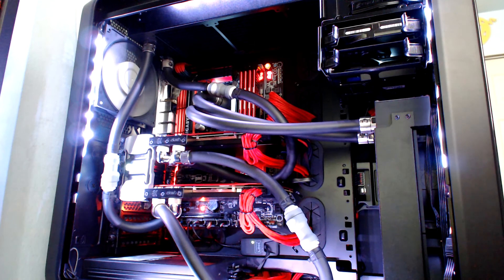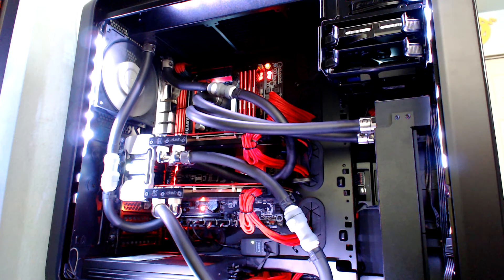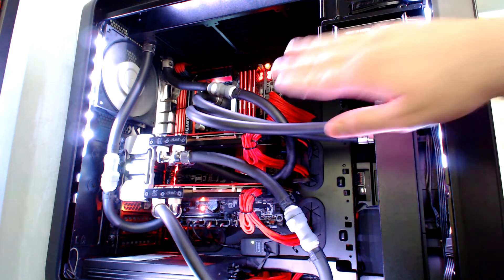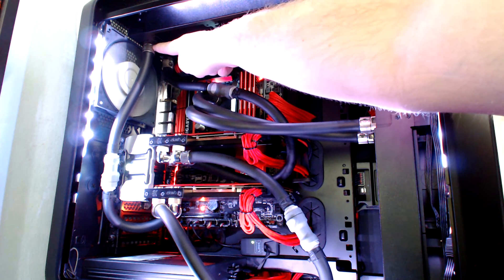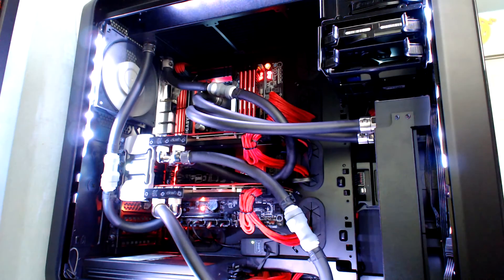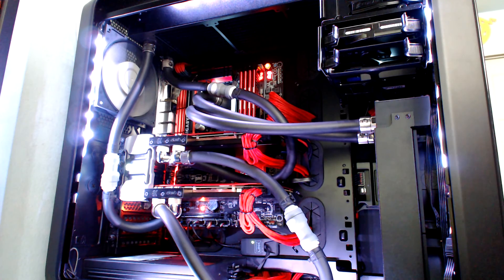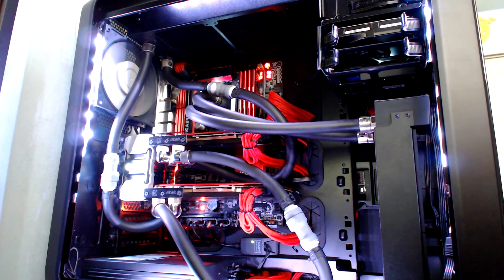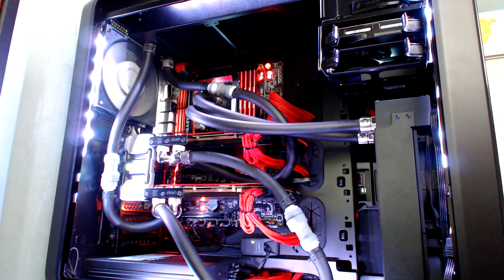The November PC Update (Part 2) All Water Cooling Explained | Hades custom $5000 PC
The list of components used in my custom water cooled configuration is down below.